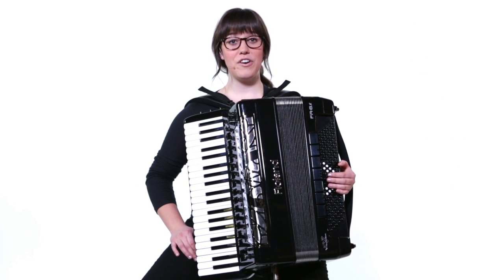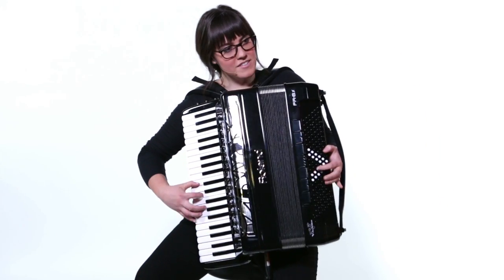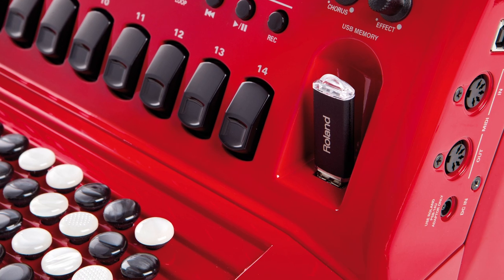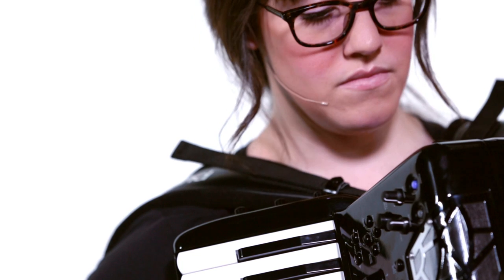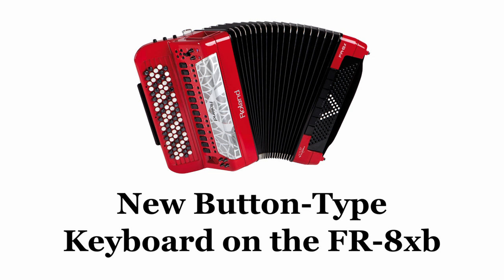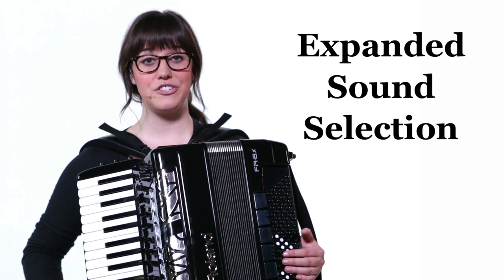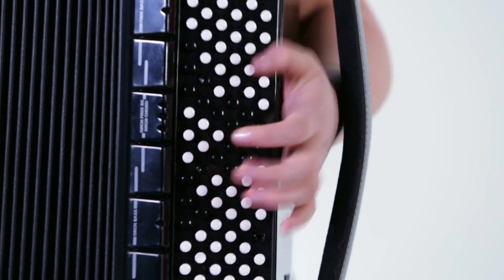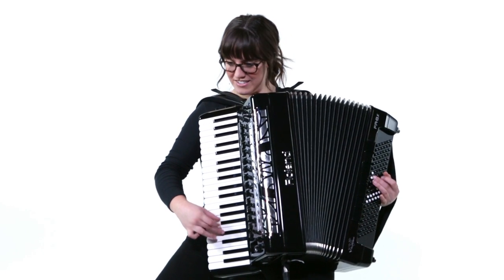FR-8x V-Accordion® Guided Tour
Take a guided tour of the Roland FR-8x V-Accordion®.